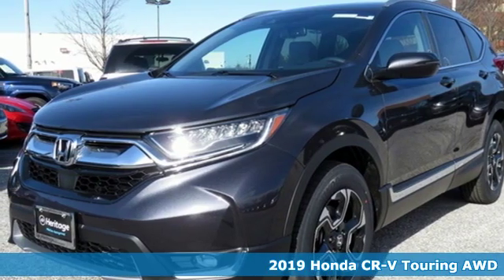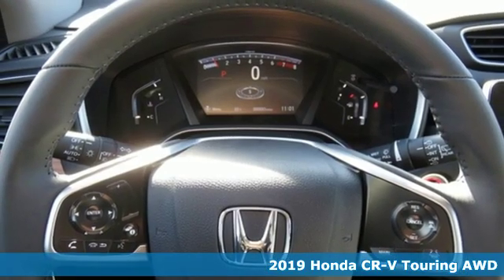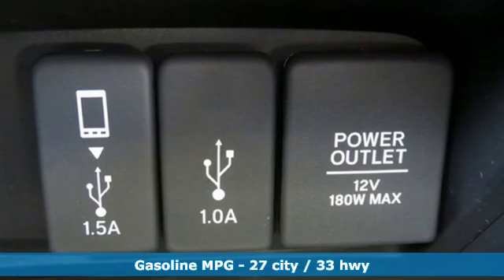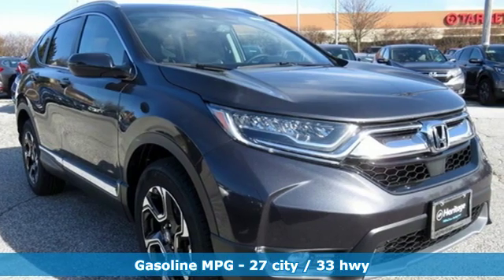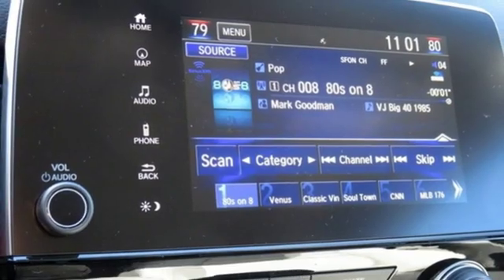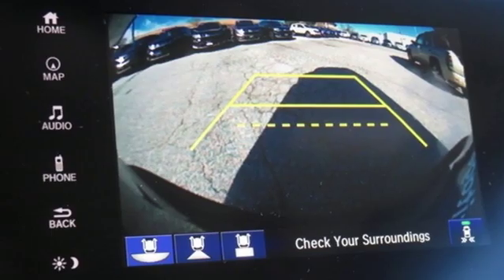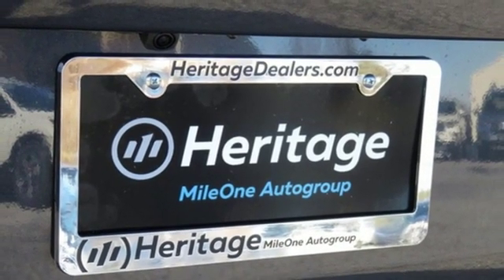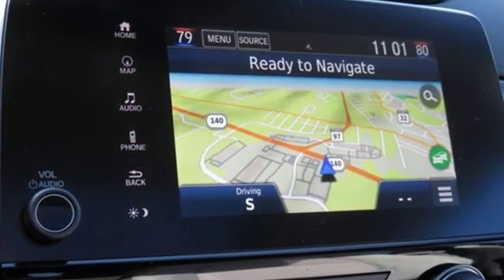2019 Honda CR-V Westminster MD Baltimore, MD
Year: 2019
Make: Honda
Model: CR-V
Trim: Touring
Engine: 1.5L I4 DOHC 16V
Transmission: CVT
Interior: Gray
Stock #: M9003217
VIN: 7FARW2H99KE003217

Address:
580 Baltimore Blvd